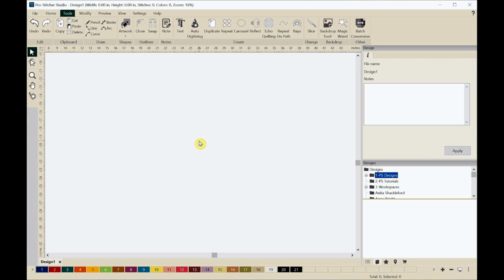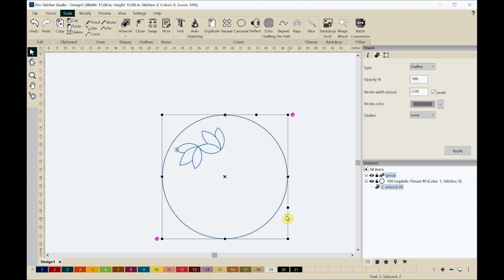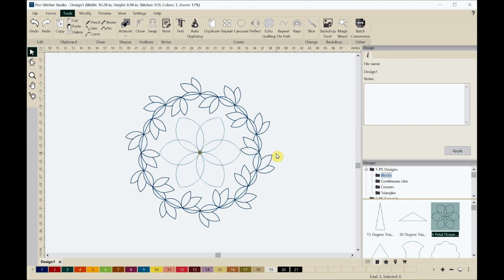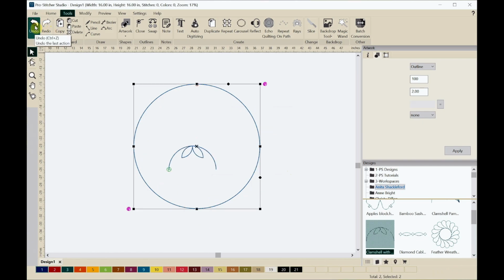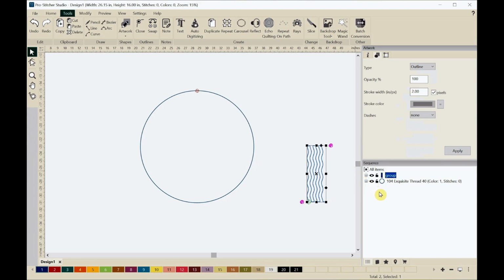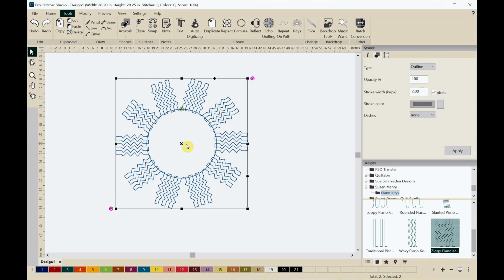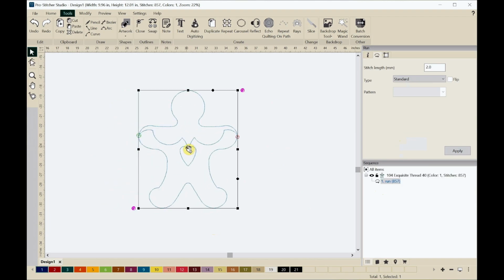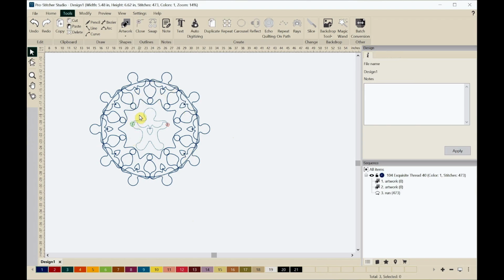Make a Design on a Path with Pizzazz!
I bet that the videos that you've seen about creating a design on a path show a design on a wavy linear path. That's rather ordinary, don't you think? Let's up the game, folks! Create a design on a circle! It's' super easy!

BTW. If you haven't already viewed my video on stitching order I highly recommend it. It's a super easy way to understand it. Watch it and you'll be a stitching order pro!

Be sure to click the Like button. That will help others find my Pro-Stitcher Designer videos.